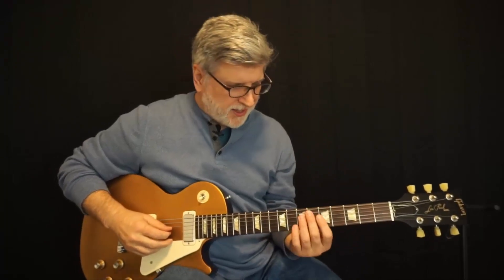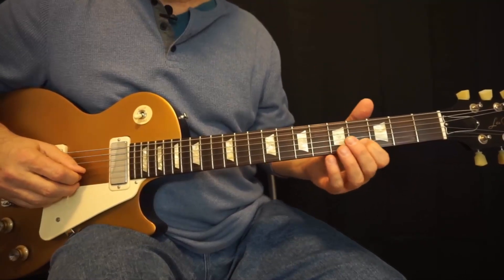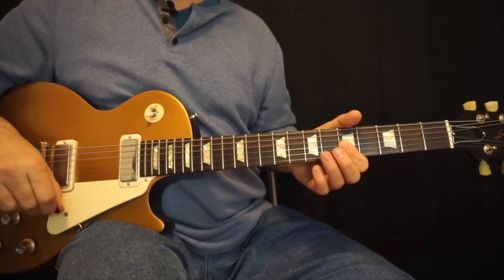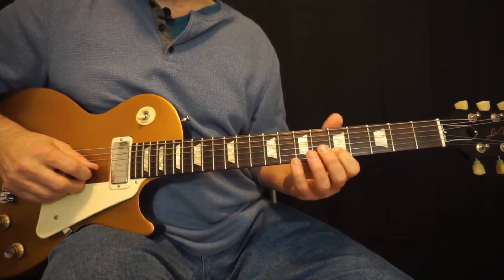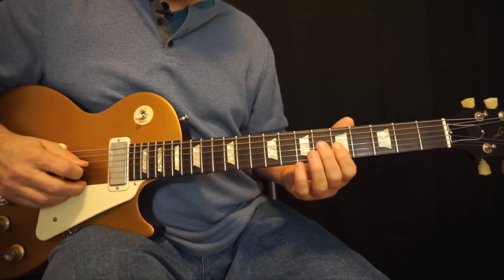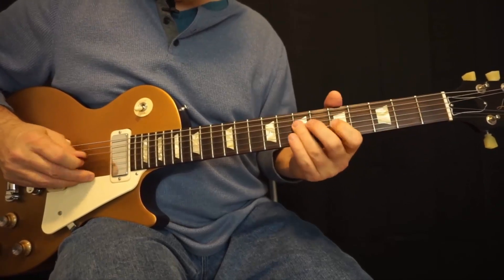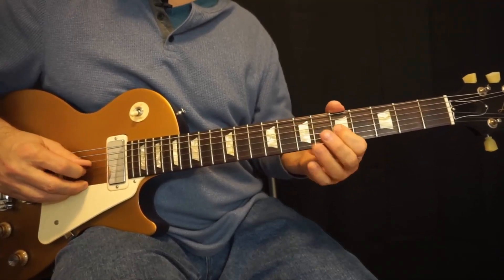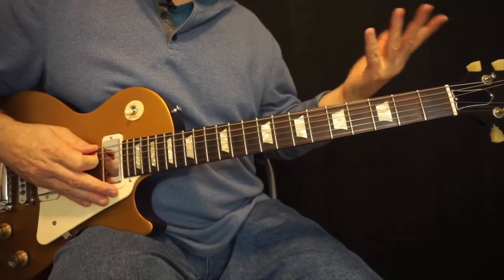Clapton Crossroads Guitar Lesson | Intro and Famous Turnaround Lick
This is THE Clapton turnaround lick to know – taken from one of the first real blues-rock classics!

Crossroads" became a part of Cream's repertoire when Clapton began performing with Jack Bruce and Ginger Baker in July 1966. Their version features a prominent guitar riff with hard-driving, upbeat instrumental backing and soloing. Clapton envisioned "Crossroads" as a rock song:
It became, then, a question of finding something that had a riff, a form that could be interpreted, simply, in a band format. In 'Crossroads' there was a very definite riff. He [Johnson] was playing it full-chorded with the slide as well. I just took it on a single string or two strings and embellished it. Out of all of the songs it was the easiest for me to see as a rock and roll vehicle.
Clapton simplifies Johnson's guitar line and sets it to a straight eighth-note or rock rhythm. He and Bruce on bass continuously emphasize the riff throughout the song to give it a strong and regular metric drive combined with Baker's drumming. Clapton does not adapt Johnson's slide guitar technique or open tuning; instead he follows the electric guitar soloing approach of B.B. King and Albert King.
During the instrumental break, Cream takes an improvisational approach characteristic of their later live performances. Bruce's bass lines blend rhythm and harmony and Baker adds fills and more complex techniques typical of drummers in jazz trios. However, the momentum is never allowed to dissipate and is constantly reinforced.